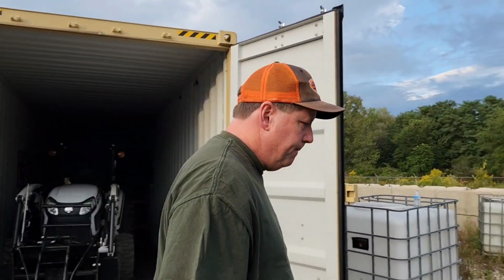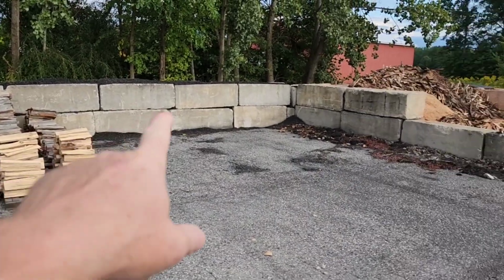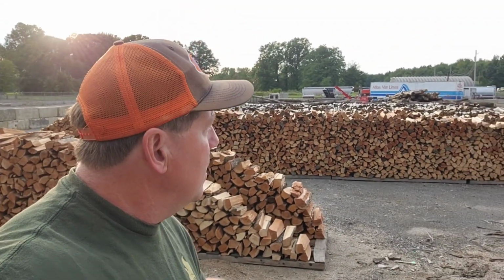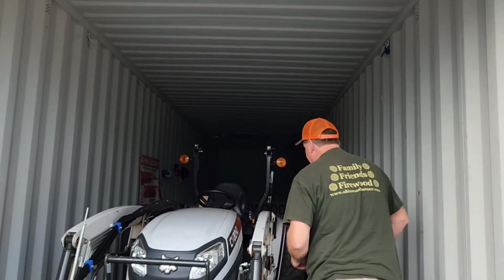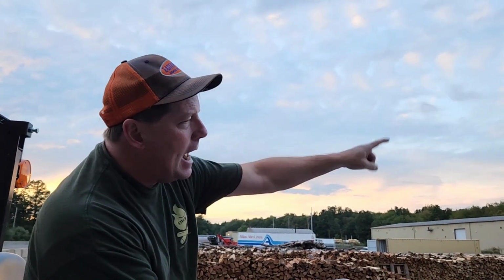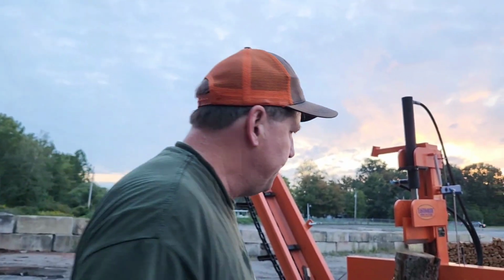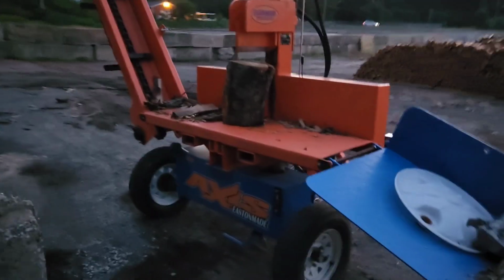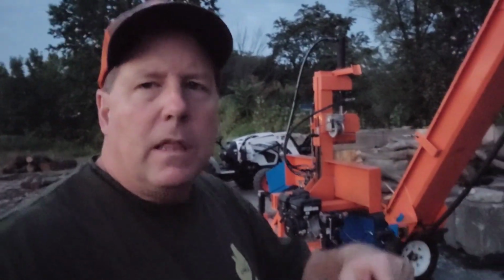Look What I Did For More efficient Firewood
OWB Merch, Employee of the Month Tees here!!!
The Woodhounds podcast is a HUGE hit!  You can find it on all you popular podcast platforms and also by visiting our website!